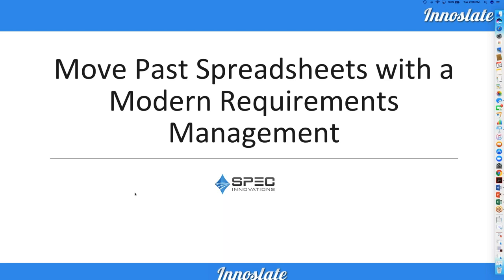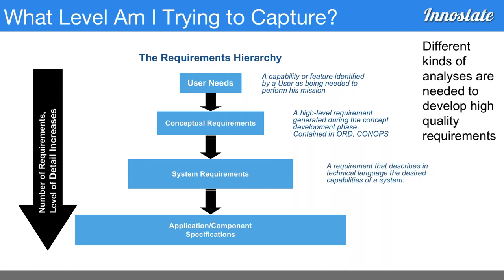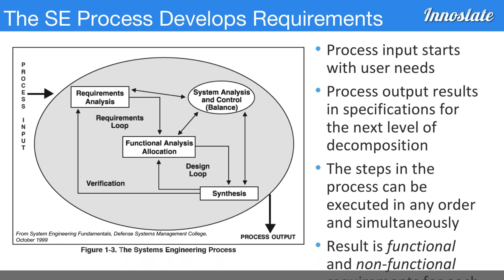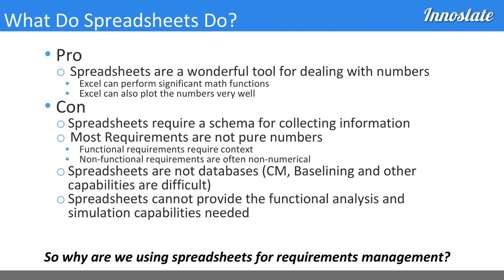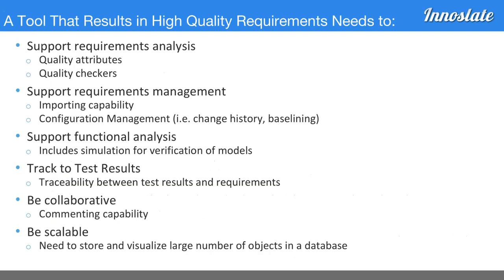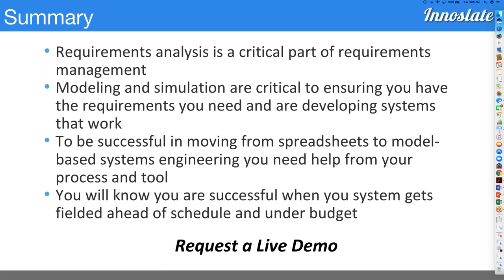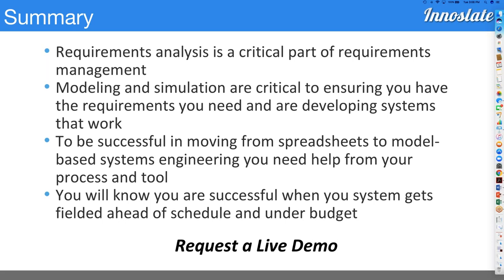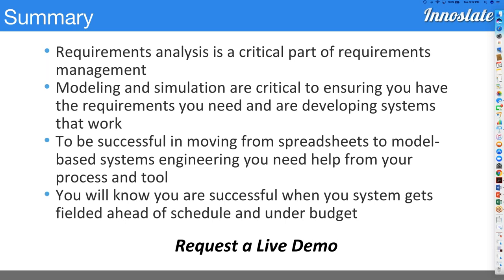Move Past Spreadsheets with Modern Requirements Management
Still using outdated technology to capture and manage your requirements? Move past spreadsheets and use a modern requirements management tool. Innoslate is a straightforward and convenient requirements tool.

In this one-hour webinar, learn how you can manage requirements for complex systems and products. Using tools like Word and Excel causes errors late in the lifecycle. Innoslate makes it easier to keep your projects accurate, reduce your risks with quality analysis, and collaborate with your entire team.

Learn how to: capture requirements using the automated parser, analyze the quality of your requirements, create baselines, reports, and diagram, and develop traceability throughout the entire project lifecycle